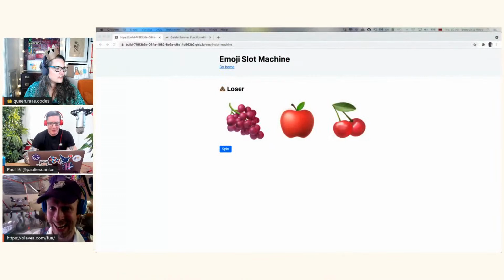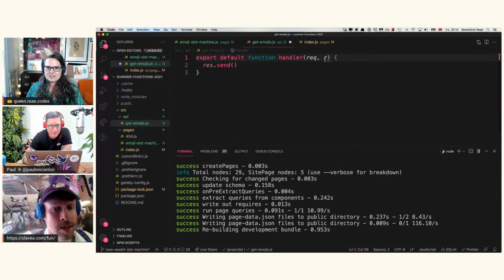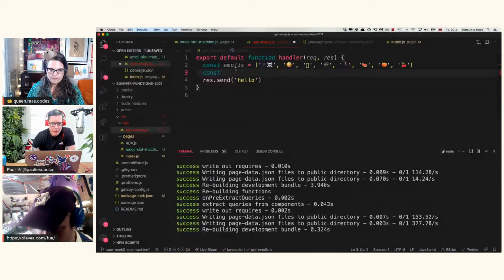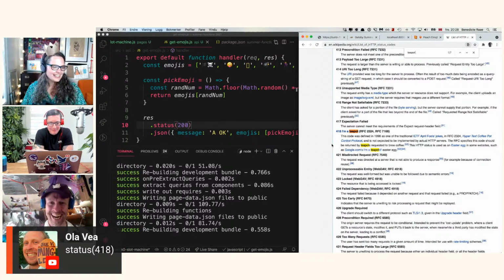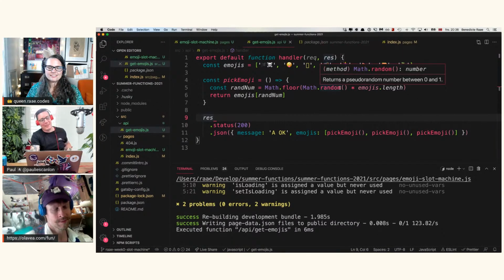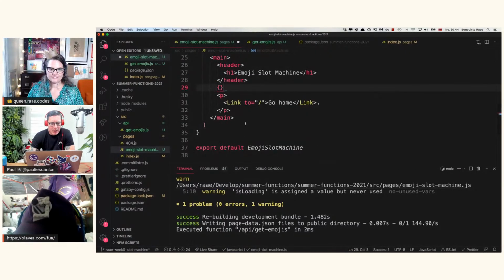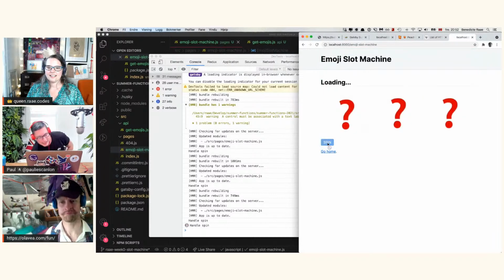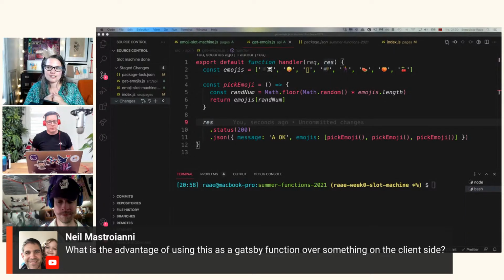🔴 🏖️ Build an emojii slot machine with a GatsbyJS Serverless Function ·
Join the fun this summer and deploy at least three Gatsby Serverless Functions 🎉🎉🎉

In this one Pirate Paul guides shows us how to make a slot machine using a Gatsby Serverless Functions.

Learn more and sign up for Queen Raae’s piratical newsletter